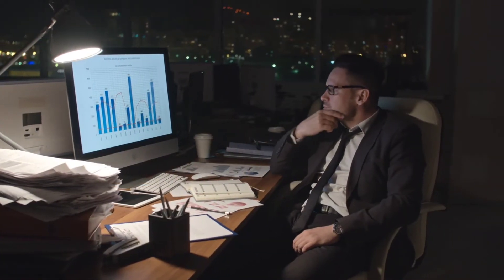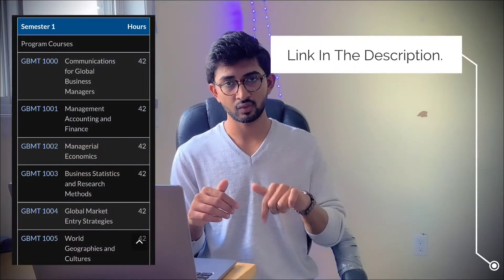Global Business Management In Canada.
Hey Friends, In this video I have talked about all the fundamental details that you need to know in order to pursue Global Business Management Program in Canada.

I hope you like the video and if you do so then don't forget to leave a like .